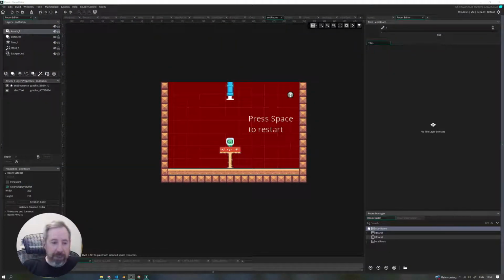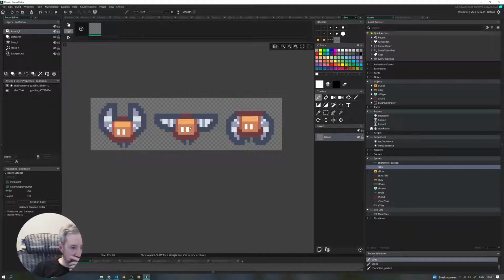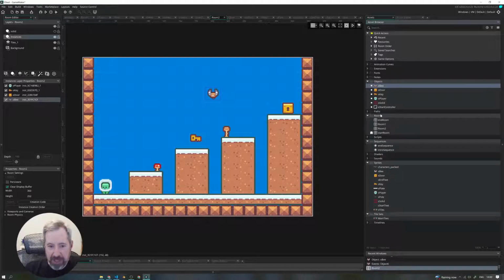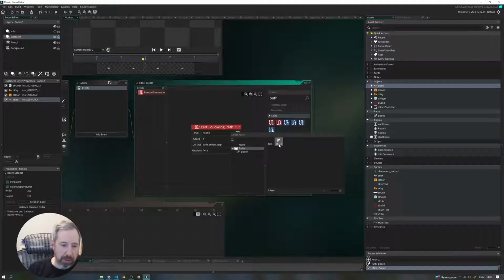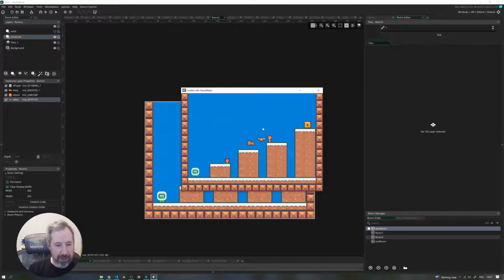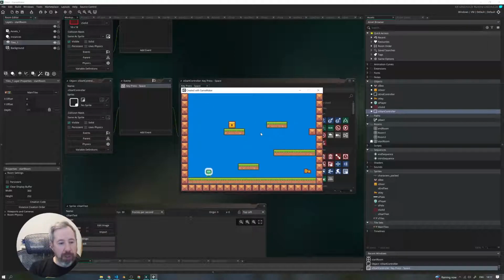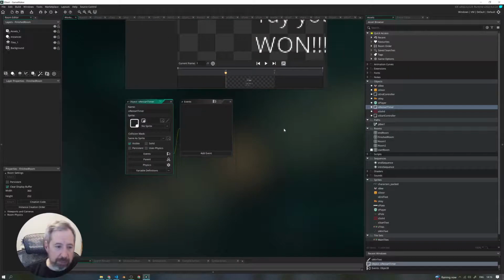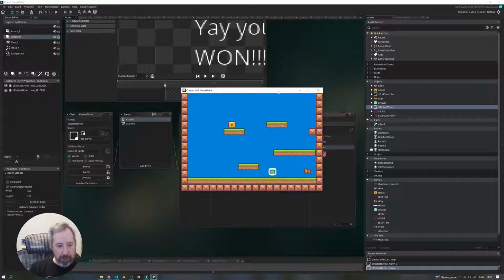Gamemaker Part 7 Finishing of the game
In this series we will program a full platform game in 7 episodes.

Finishing off